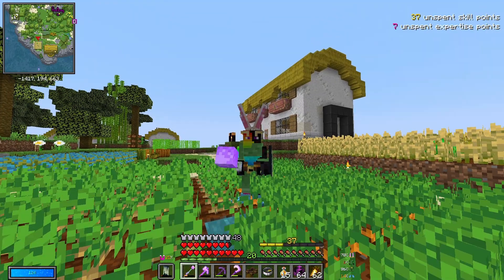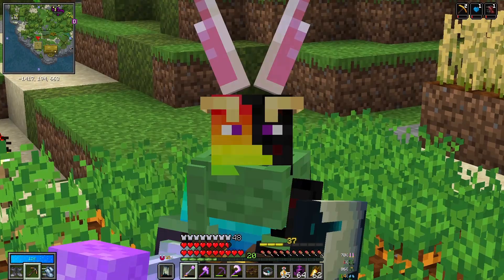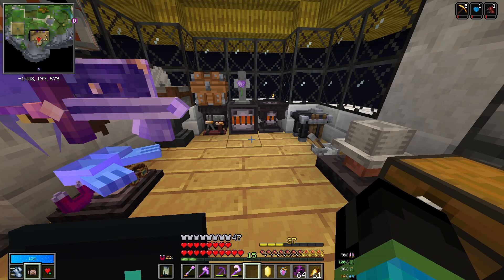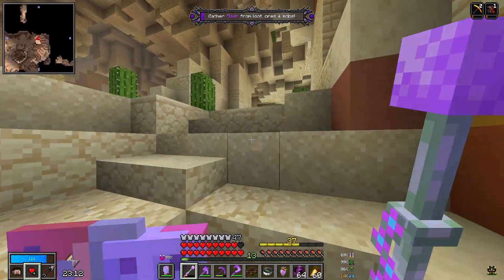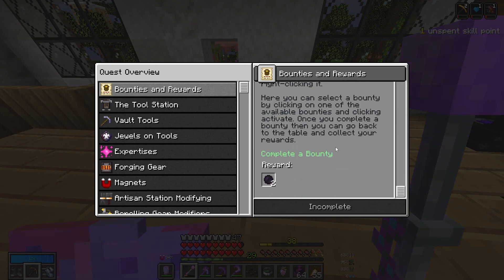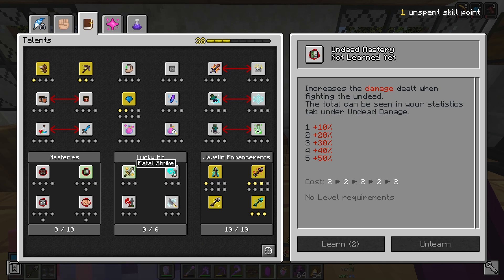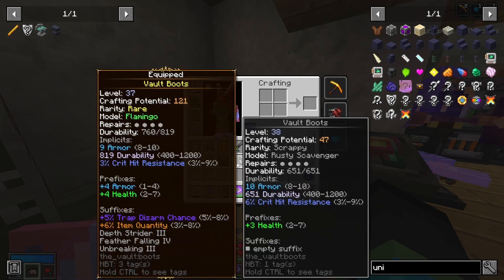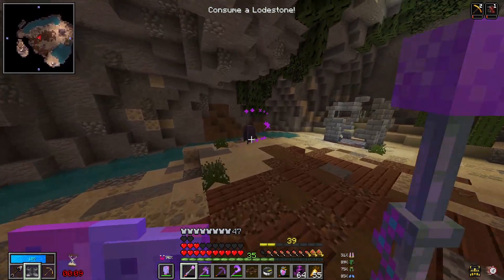Update 9 is here! - Vault Hunters 1.18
Vault Hunters update 9 is finally here and I am so ready to try it out! New skills, new mobs in the vaults, new quests?! So much new stuff to go over, plus plenty of vaults to be run!